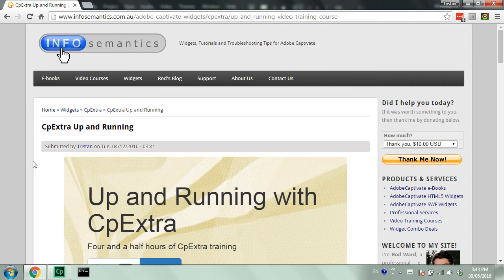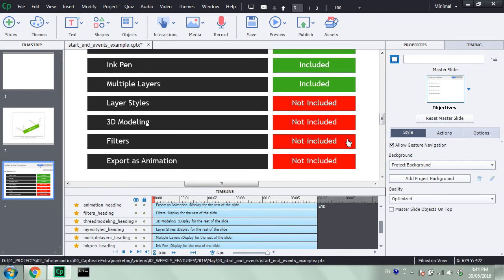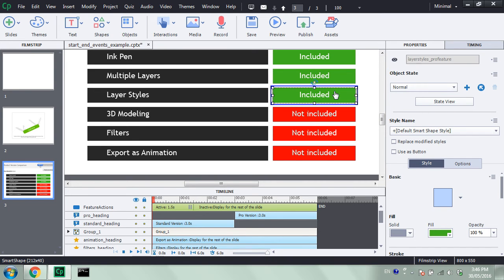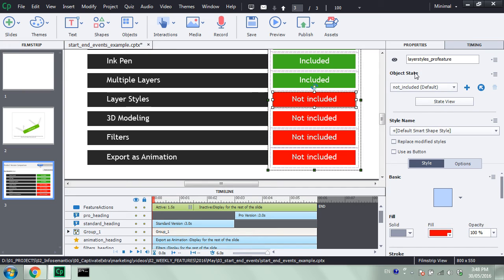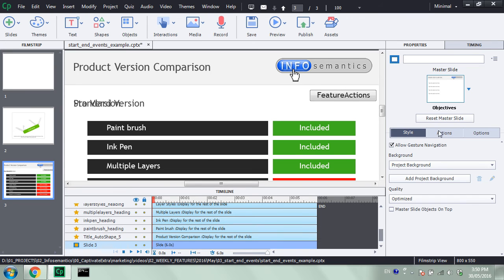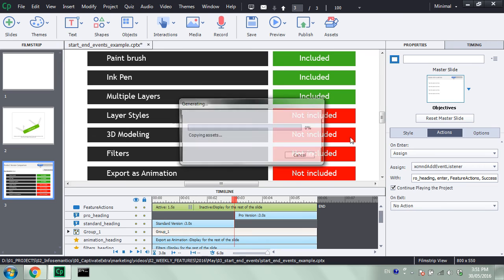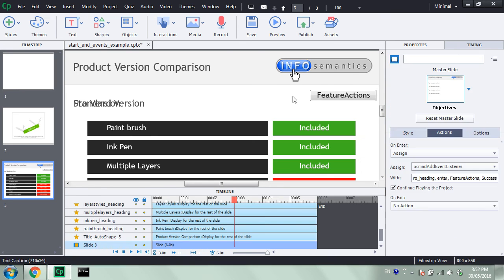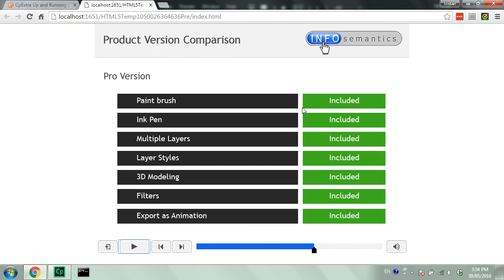Enter and Exit events – CpExtra 1.3 New Feature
Tristan introduces the fourth new feature of CpExtra, events which allow you to call actions when any slide object enters the timeline. Tristan shows you a simple example of how to use this feature to make a product comparison chart.